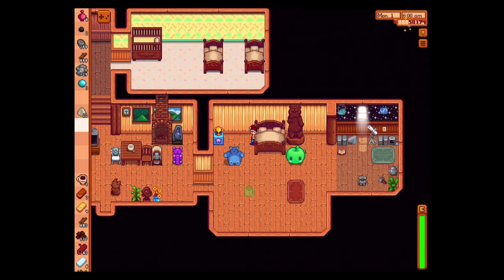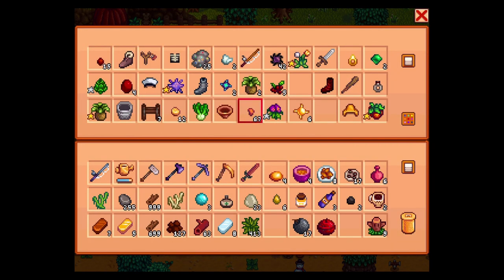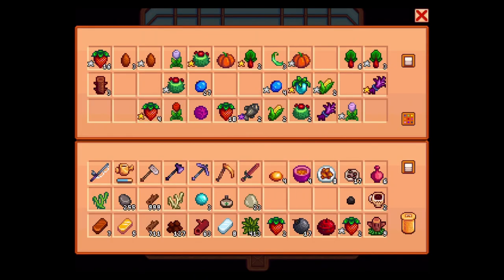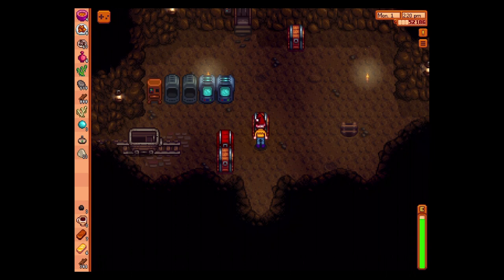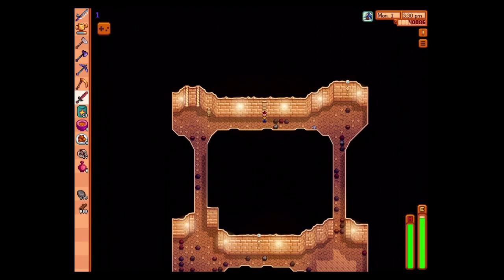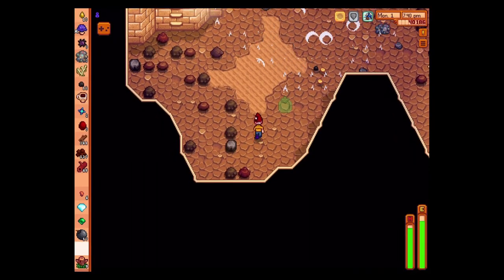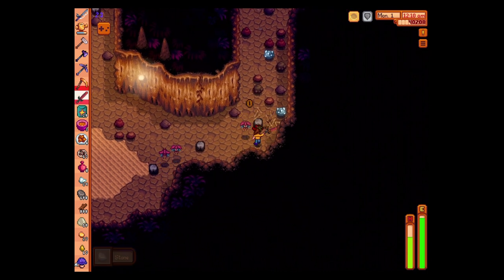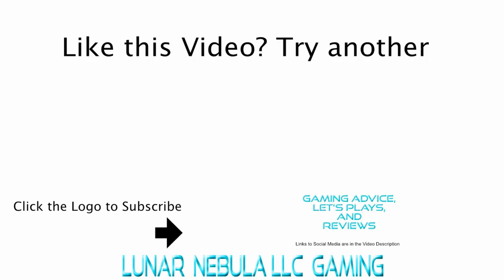Let’s Play Stardew Valley on iOS #246 - Red Cowboy Hat in Skull Cavern!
I'm sometimes experiencing some technical difficulties recording Stardew Valley with my Elgato HD 60 game capture device so I'm hoping this will work out.